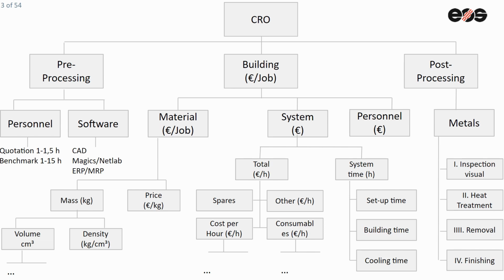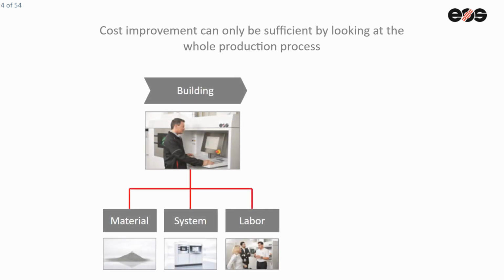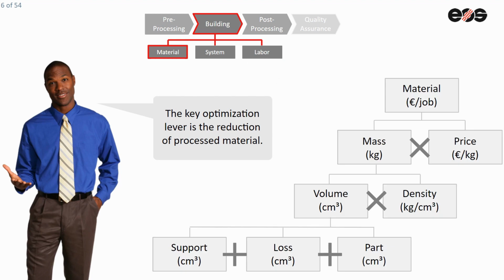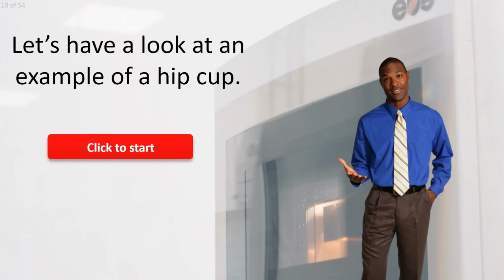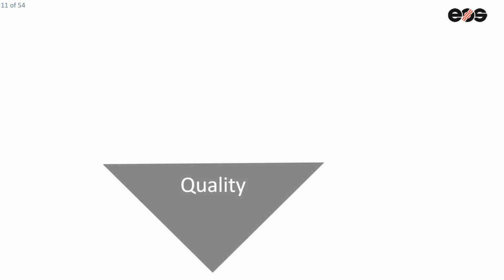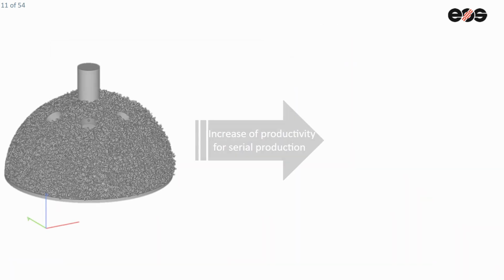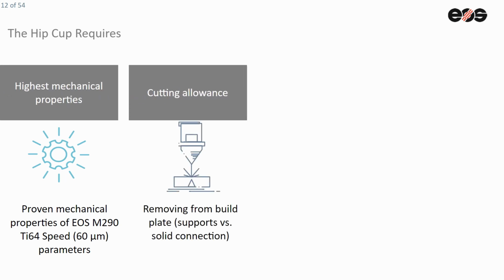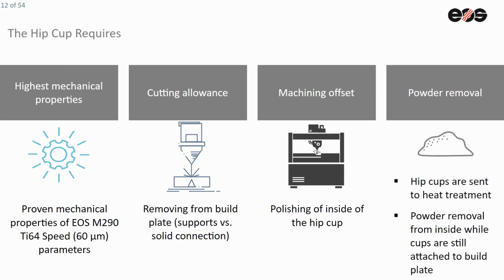Reduce Costs in Additive Manufacturing | Cost Calculator & Business Case 3D Printing - How to & tips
In this video we present you cost drivers & levers involved in calculating costs and developing a business case in Additive Manufacturing (AM).
Cost improvement can only be sufficient by looking at the whole production process:

1.) Pre-Processing
2.) Building: Consisting out of labor, material and system. The key optimization lever is the reduction of processed material.
3.) Post-Processing
4.) Quality Assurance

Example of a hip cup:
Trade-off between quality and productivity, however, the limit can be pushed
To ensure quality, certain requirements are to be taken into account:
• Highest mechanical properties
• Cutting allowance: Removing from build plate
• Machining offset: Polishing of inside of the hip cup
• Powder removal